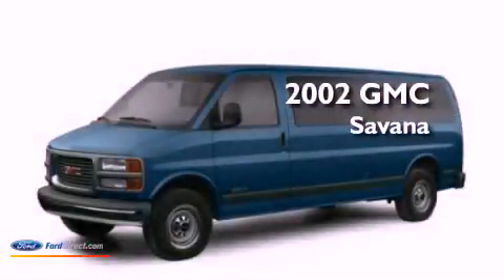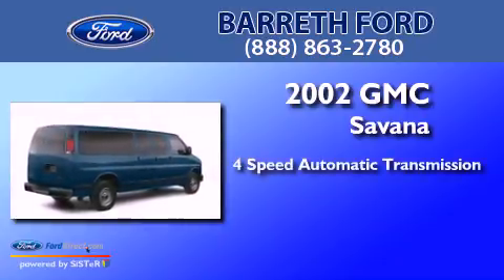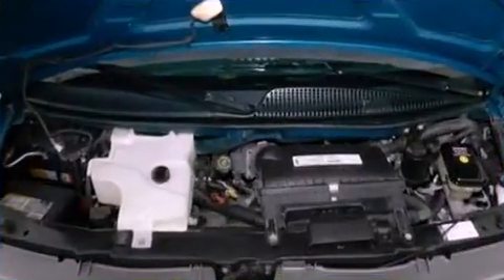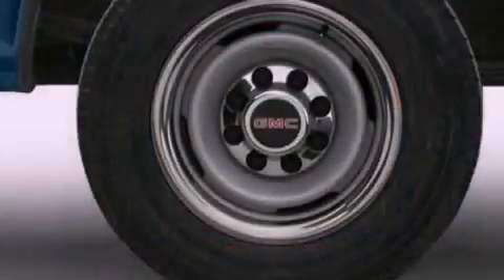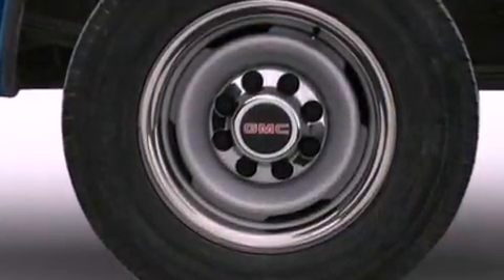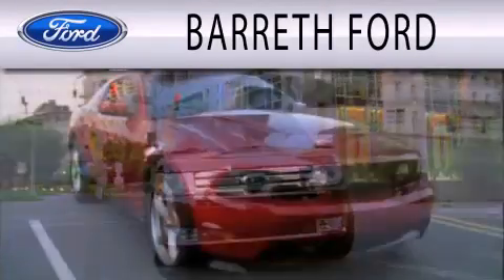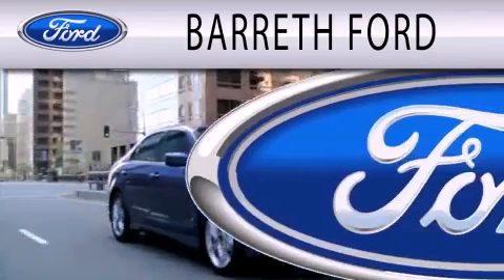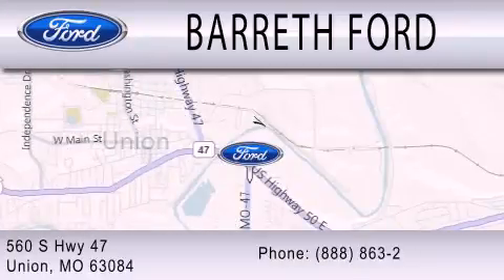2002 GMC SAVANA G1500 Union MO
Year : 2002
 Make : GMC
 Model : SAVANA G1500
 Engine : 4.3L V6 12V MPFI OHV
 Trans . : 4-SPEED AUTOMATIC
 Exterior : BLUE
 Miles : 139,659

 Stock : 12606A